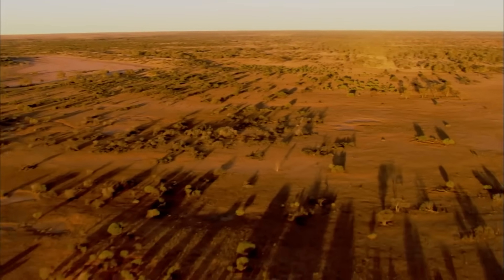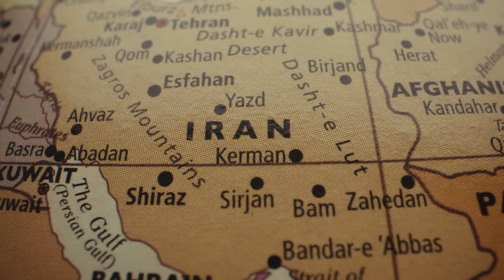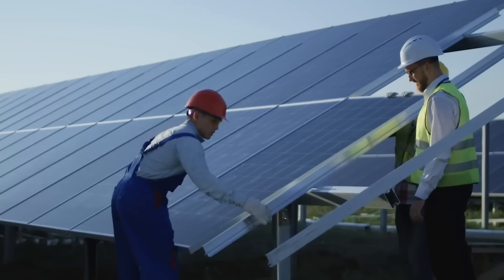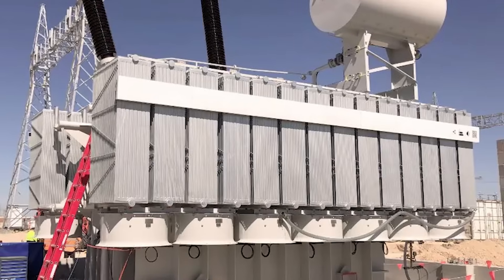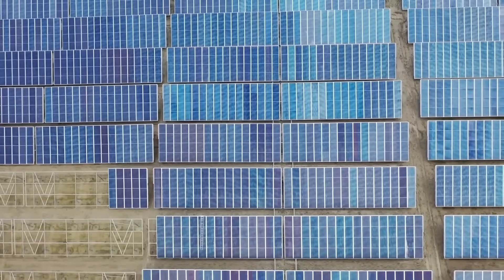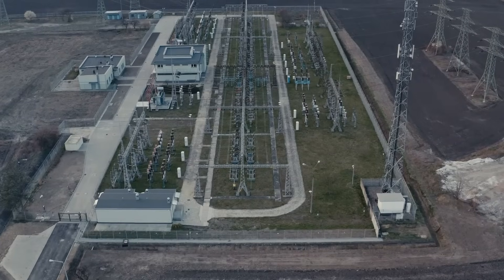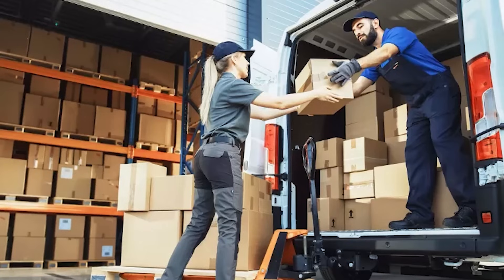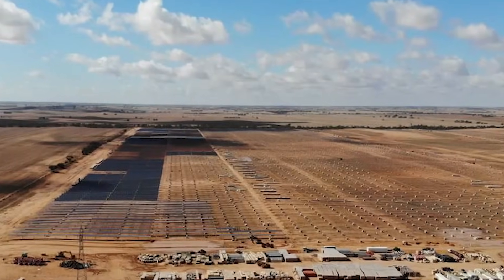How Engineers Saved Victoria’s Largest Solar Farm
Victoria’s largest solar farm almost collapsed before it delivered a single watt. With 718,000 panels spread across 500 hectares, the Kiamal Solar Farm was built to power over 130,000 homes. But engineers hit an invisible wall—a fragile grid that couldn’t handle its energy. The solution? A 221-tonne spinning machine from another era. This is the high-stakes story of how old-school engineering saved one of Australia’s most ambitious green projects.

⏰CHAPTERS⏰
0:00 - VICTORIA'S COLOSSAL POWER PLANT.
1:22 TOTAL ERON BUILDS KIAMAL SOLAR FARM.
3:35 AEMO ISSUES WARNING.
5:22 CANADIAN SOLAR PANELS.
7:17 BUILT LOCALLY BY WILSONS.
9:00 TOTAL ERON TAKES OVER MANAGEMENT.